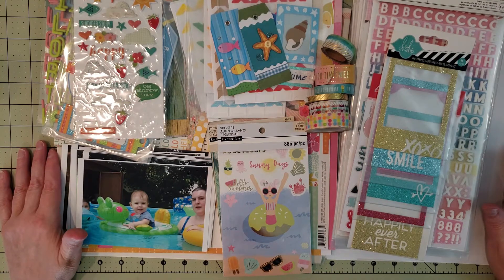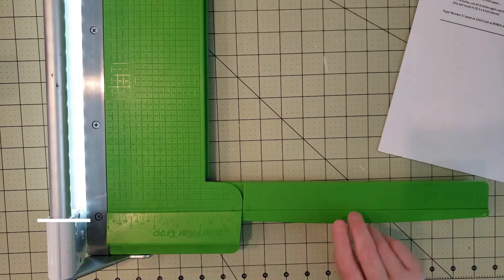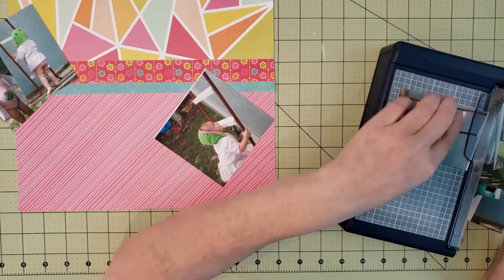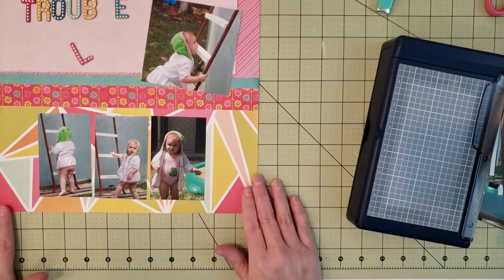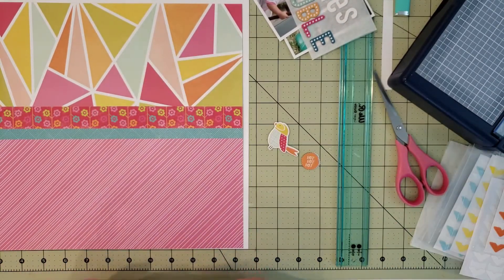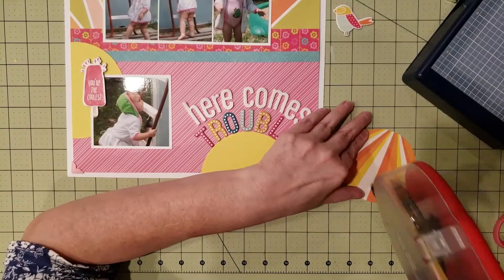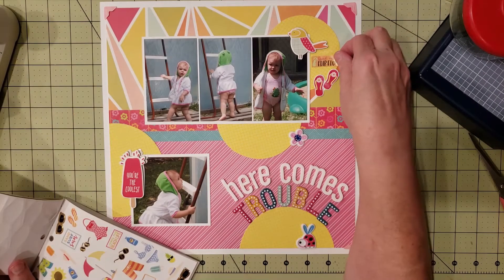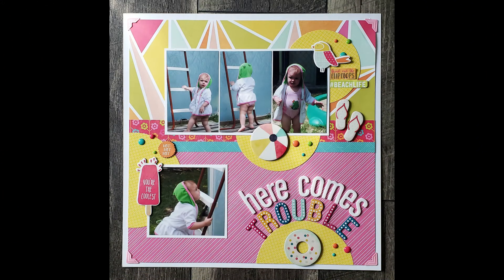Layout # 1 & Cutting Papers | 4for4 Series RTS Scrapbooking | Summer Round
I will be making 4 scrapbook layouts following along with RTS Scrapbooking 4for4 series.  In this video, I cut down the 4 papers from my kit and then create the first layout.  I added links to Janet's videos below if you would like to check out her series over at RTS Scrapbooking.

Creative Memories Products and Tools featured in this video:
► Creative Memories Personal Paper Trimmer (Photo Trimmer)

Other Products and Tools used in this video:
► Cutterpillar Crop
► We R Memory Keepers Layering Guides
► We R Memory Keepers Precision Scissors
► Martha Stewart Circle Cutter
► Iris Slim Project Case (10 Pack)
► Art Institute Glitter Designer Dries Clear Adhesive Clear Glue Kit Bundle (8z, 2oz and Metal Tip)
► Art Glitter Glue Designer Dries Clear Adhesive 2 oz with Ultra Fine Metal Tip
► Art Institute Glitter Metal Tip
► Art Institute Glitter Refill Bottle, 8 oz
► Scotch Foam Tape